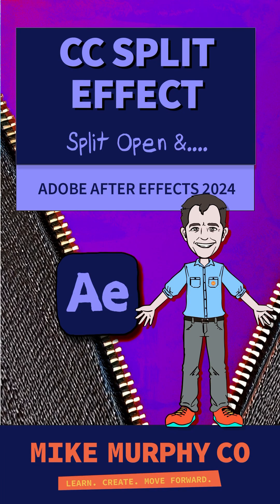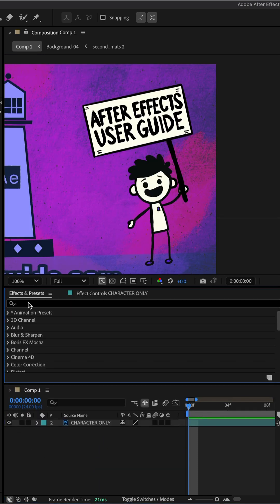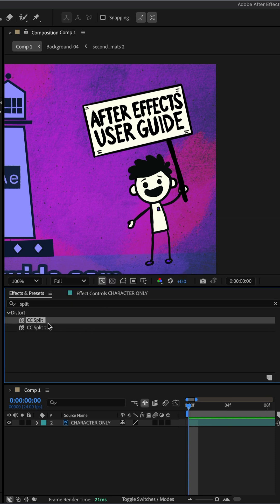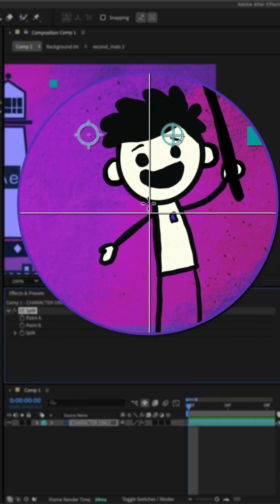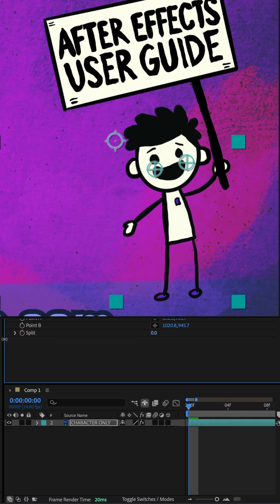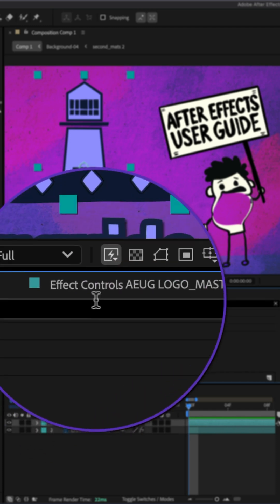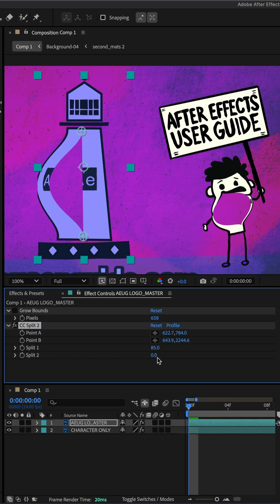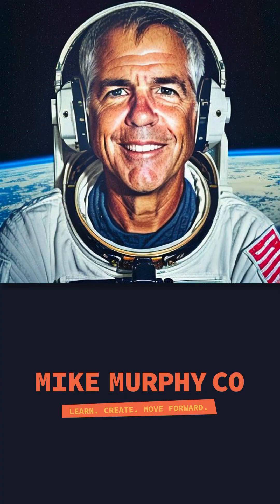CC Split Effect in After Effects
Adobe After Effects CC 2025: How To Use CC Split Effect

This tutorial will show you how to use the CC Split Effect in Adobe After Effects CC 2025 to ‘split’ open graphics, text, etc.

How To Use CC Split Effect:
1. Create New Composition
2. Add Text or Graphics
3. Go to ‘Effects & Presets’
4. Search for ‘Split’
5. Drag CC Split on Layer
6. Click Registration icon for Point A and drag where you want to split
7. Click Registration icon for Point B and drag where you want to split
8. Change the ‘Split’ value to increase or decrease split amount
9. Have fun!